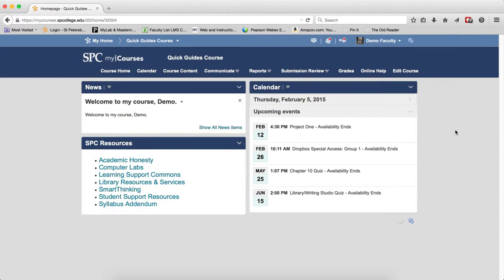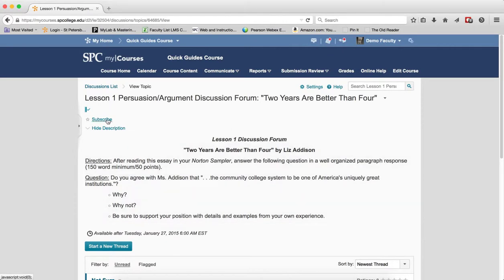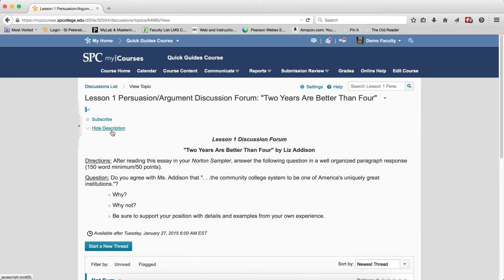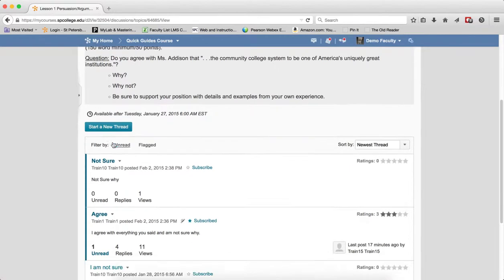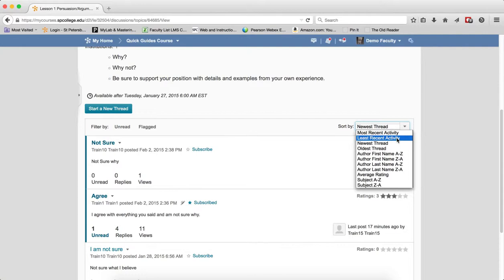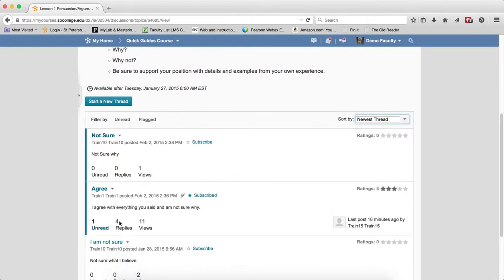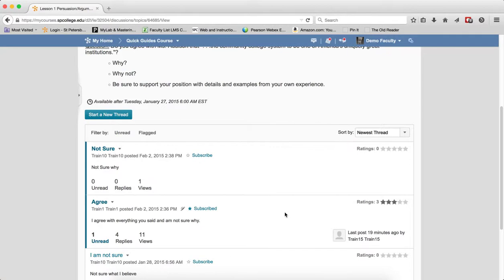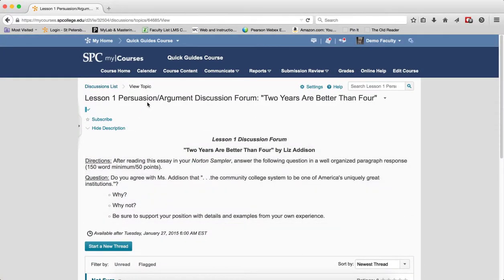Quick Guide - Discussions: Understanding the View Topic Page